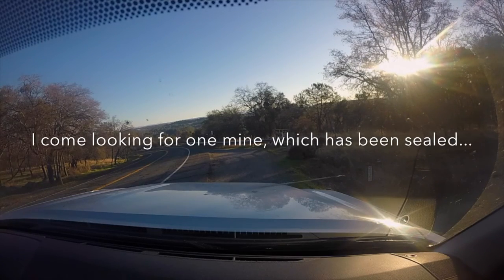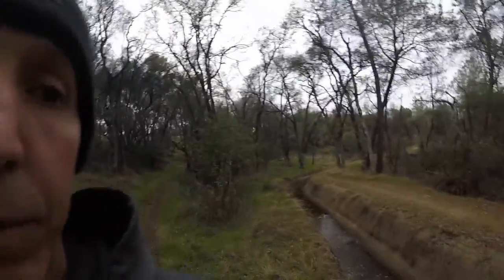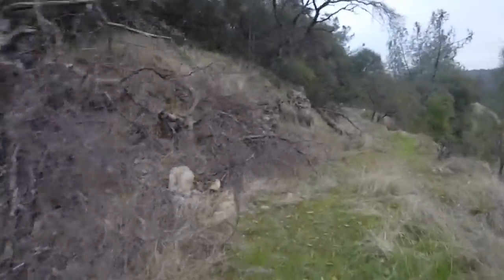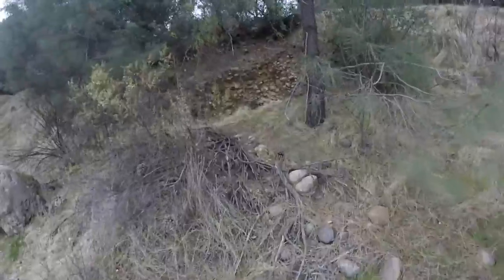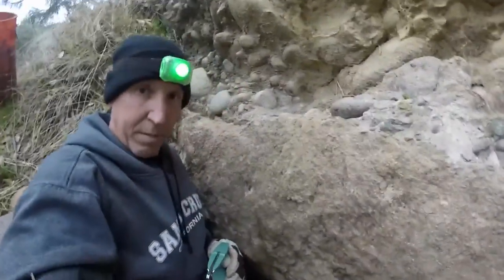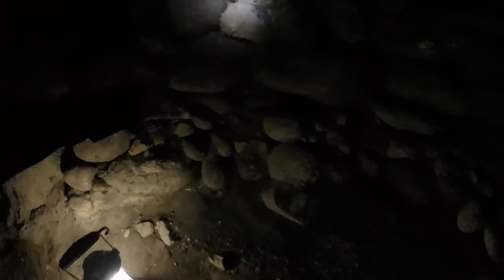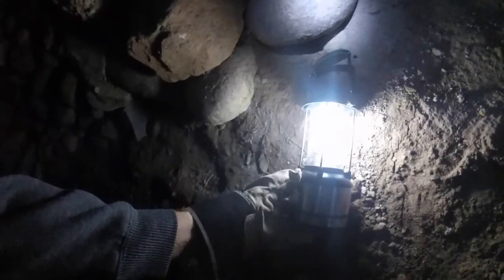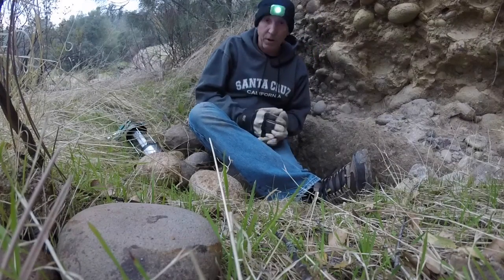Gold Mine Tour in Auburn California #2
Join me in a quick tour of a very little known, but easy to get to gold mine, right next to the Shirland Canal in the Auburn State Recreation Area.  I came to explore one mine, which was sealed, but found another nearby!